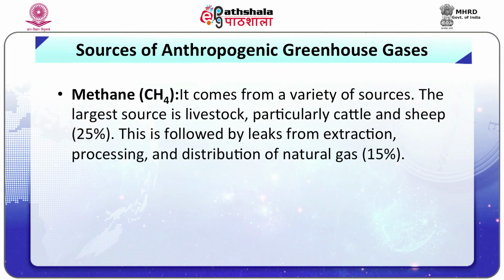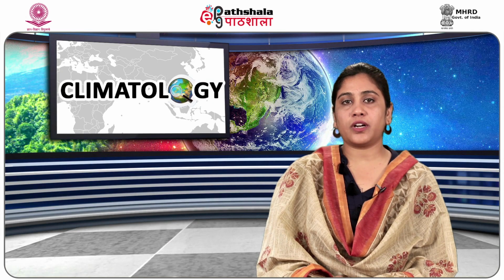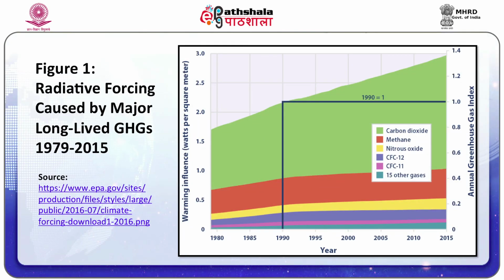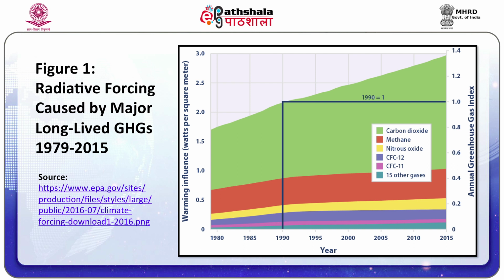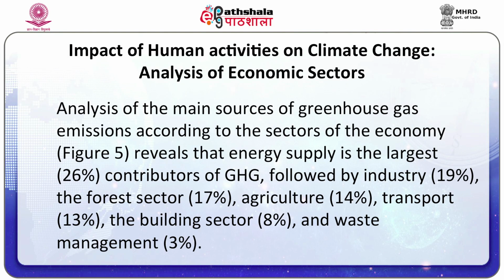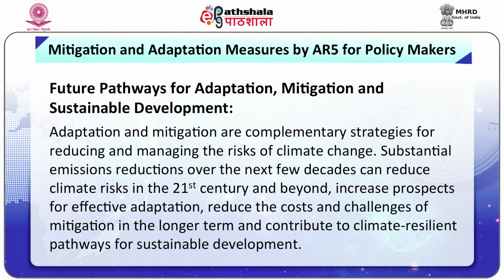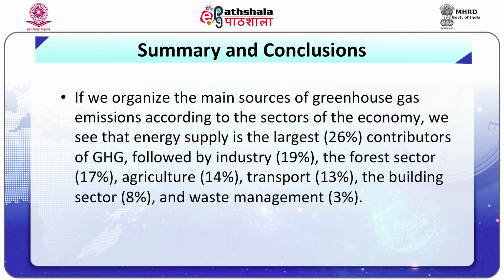Climate Change and its Impacts Role of Human Being mov